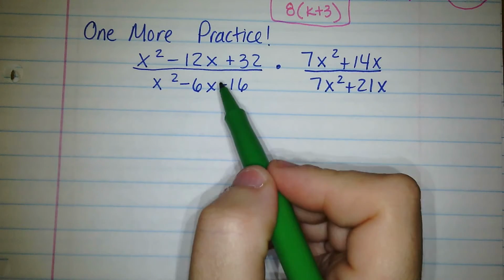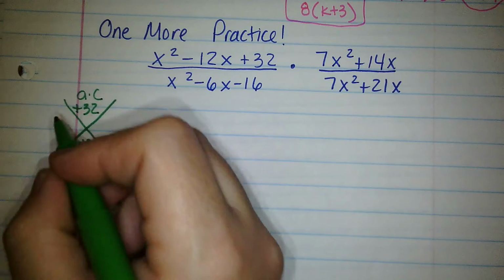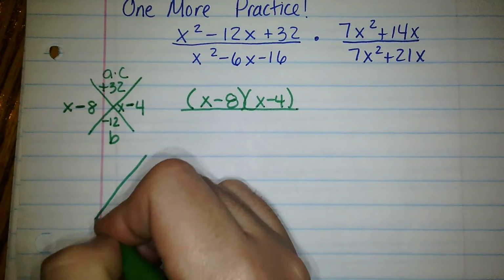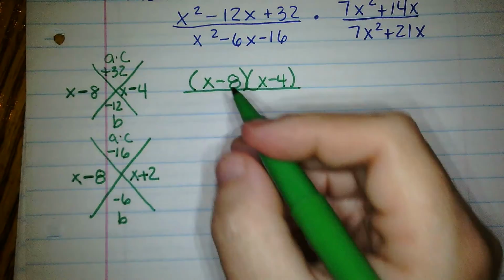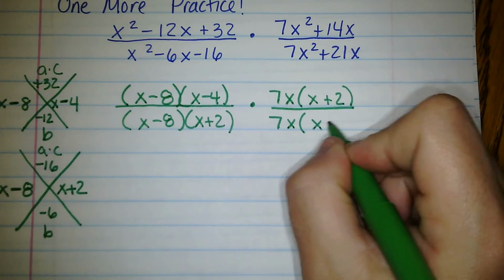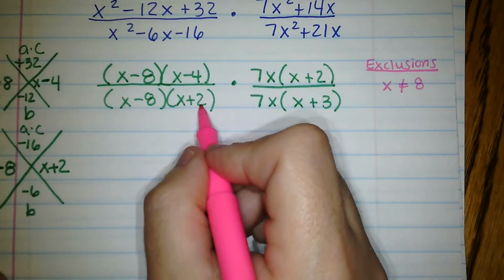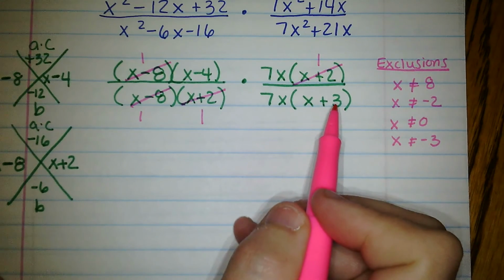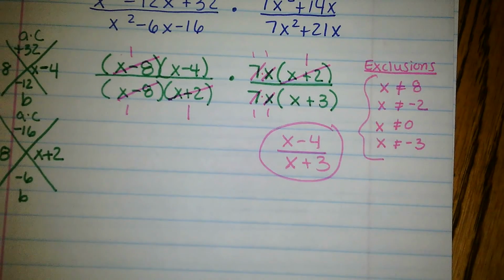One more practice! factor me first